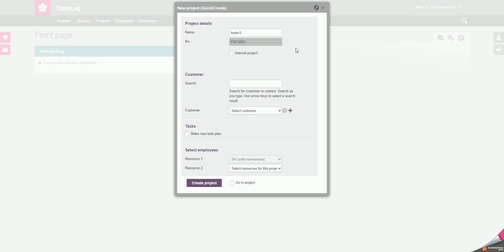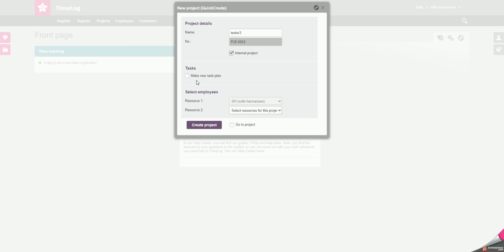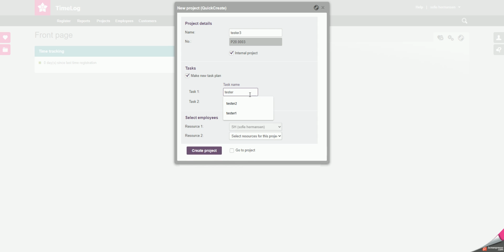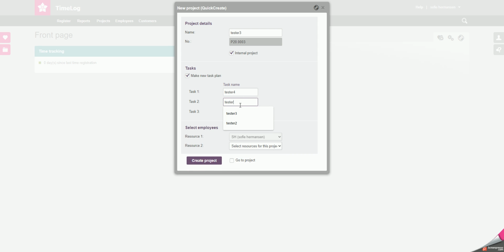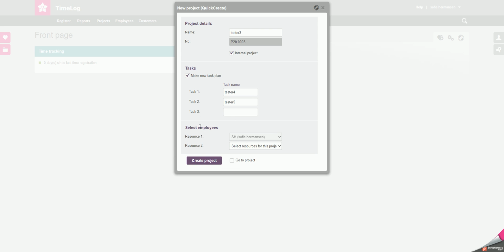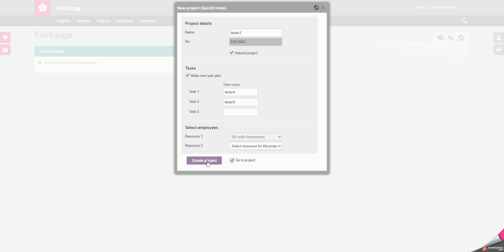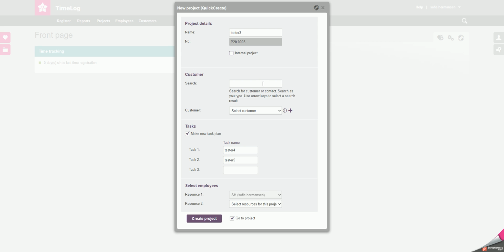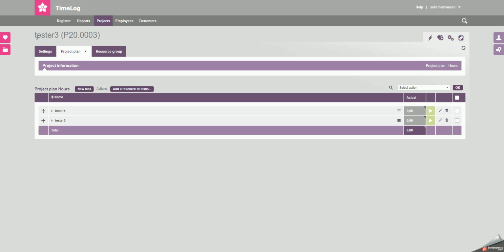Create projects in TimeLog in 1 minute!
In this video we show you how to use our function QuickCreate to create projects in TimeLog in a very easy way.